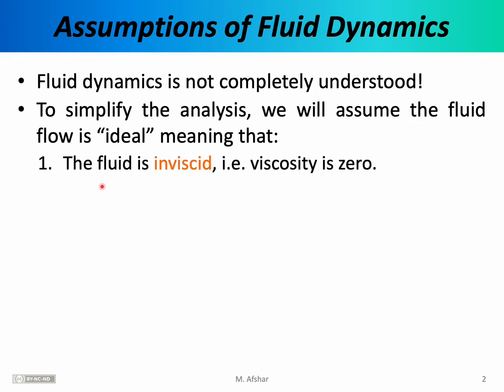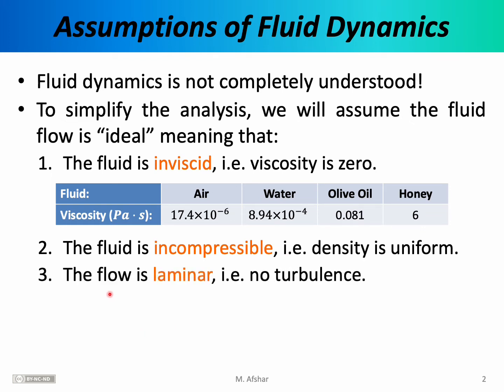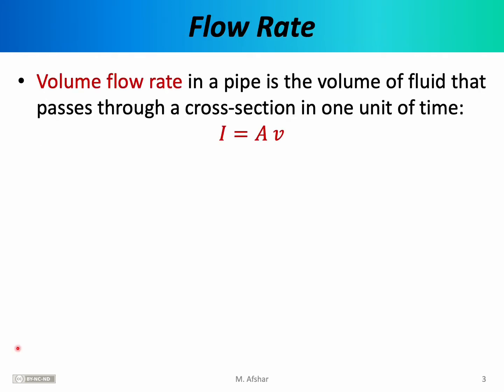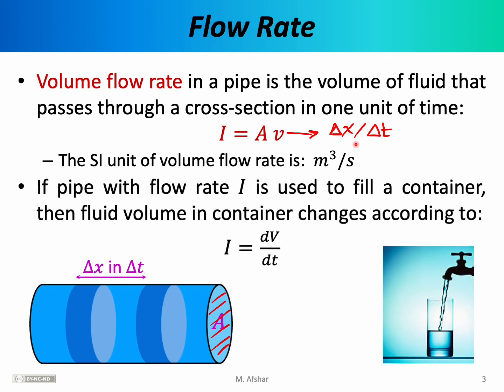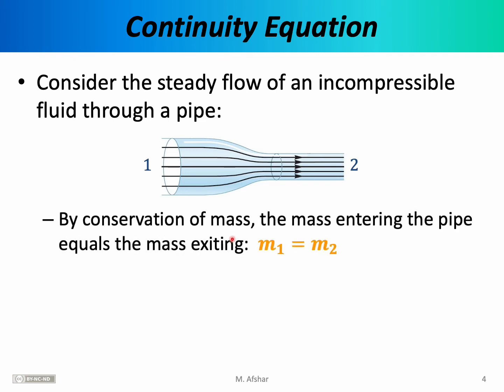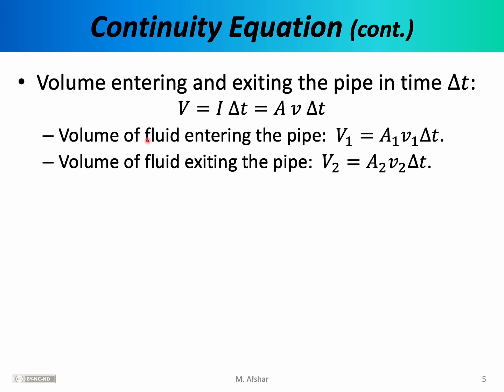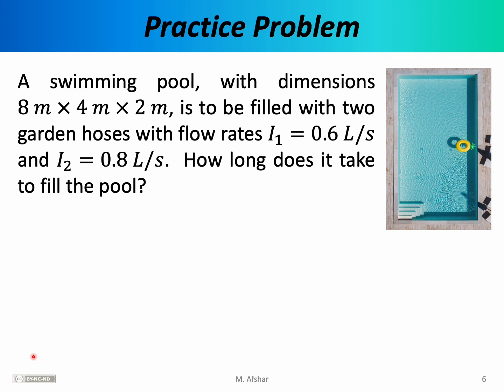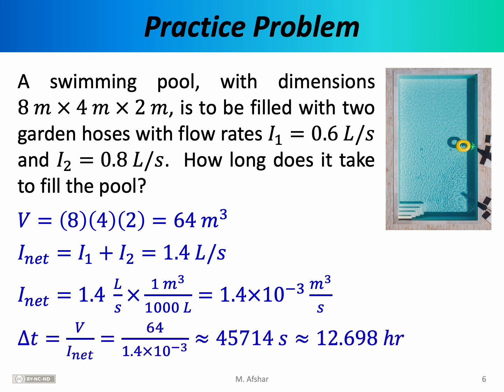Phys 103 - Lecture 37 - Fluid Dynamics